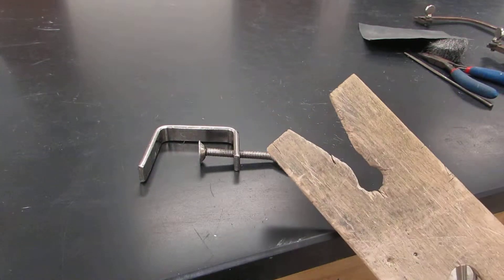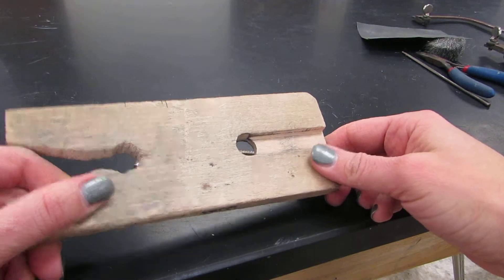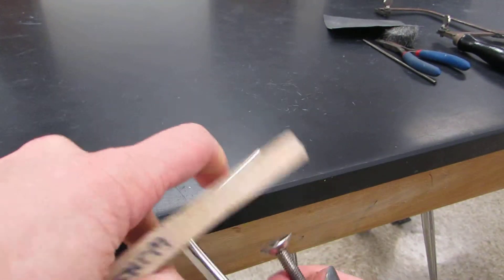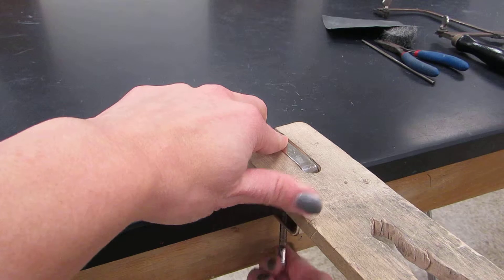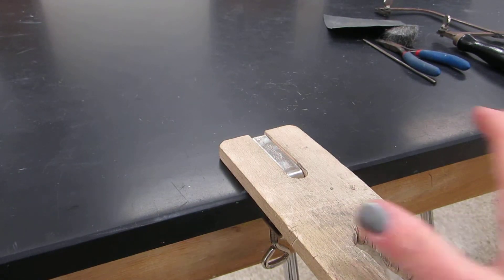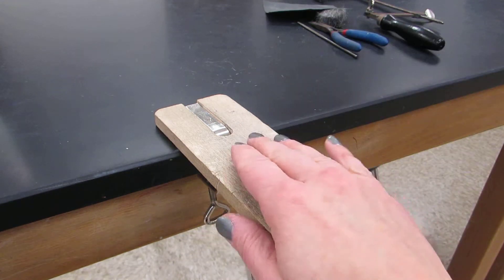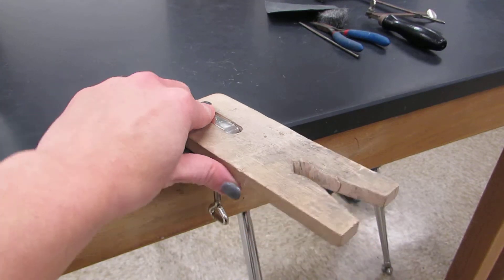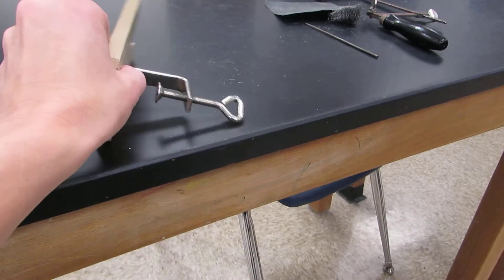How to attach a bench clamp